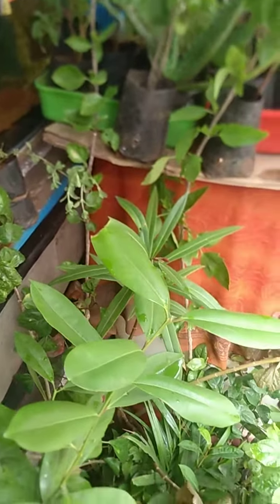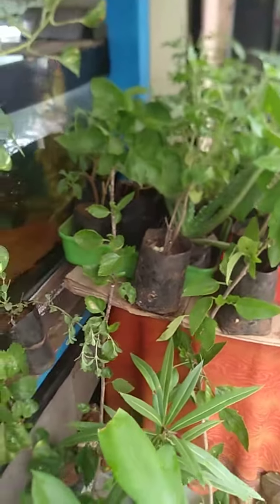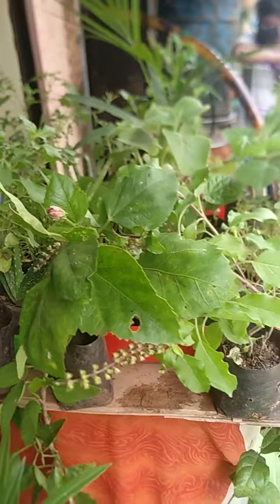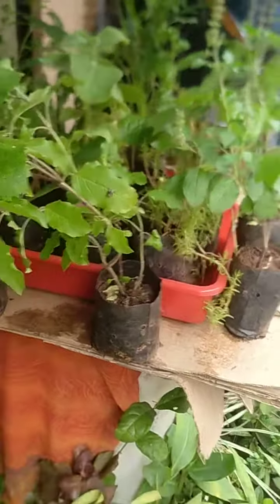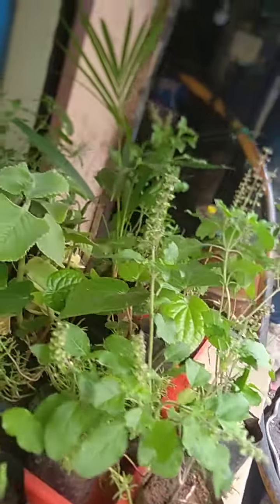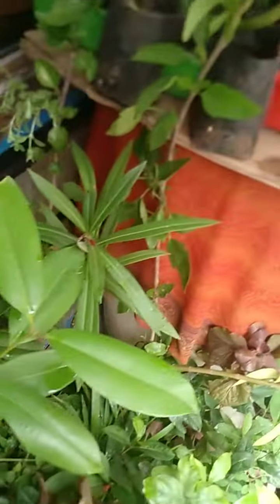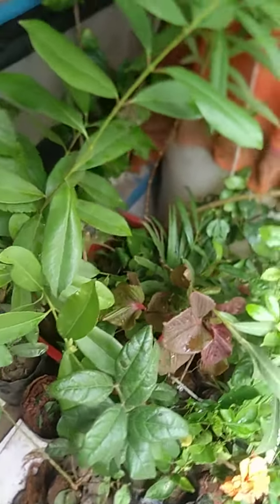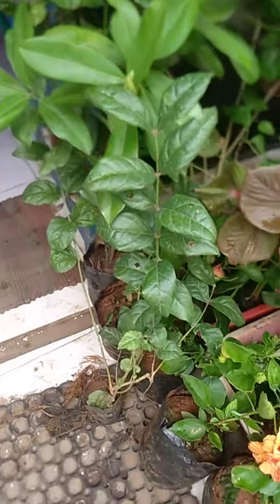Nursery plants for sale in Mylapore Chennai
90/69, Bazaar Road, Mylapore, Chennai-4